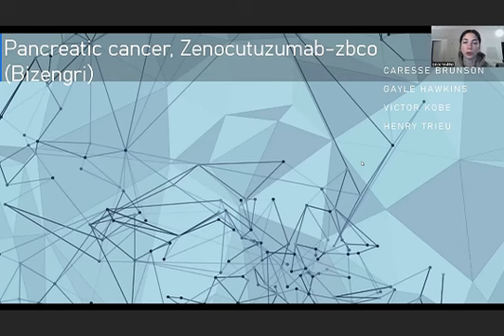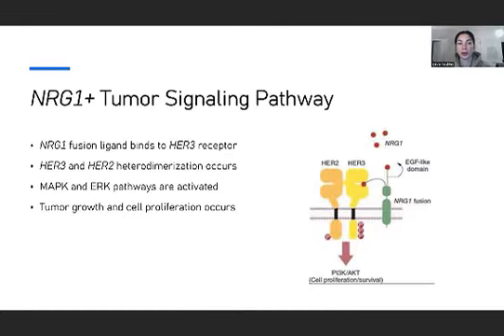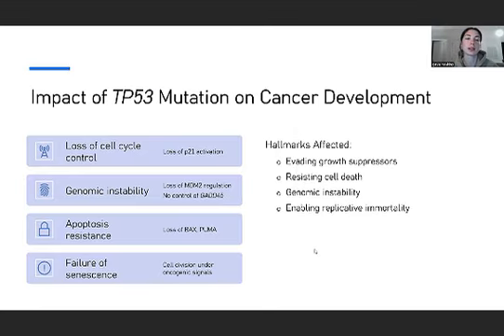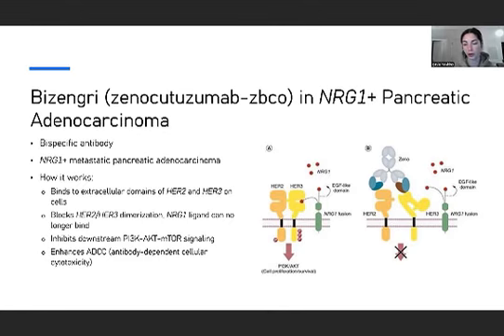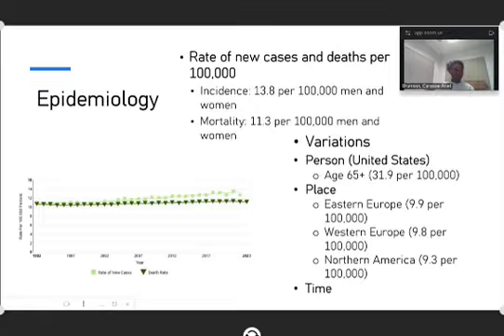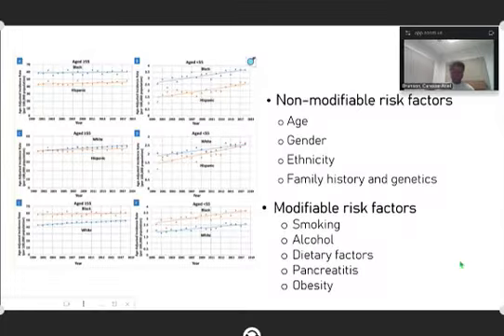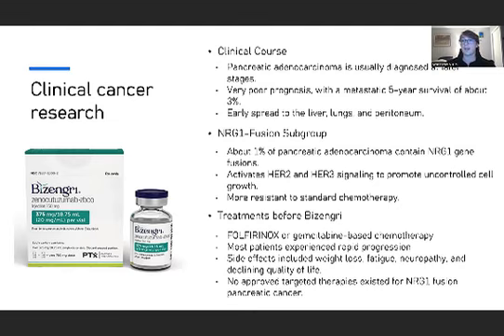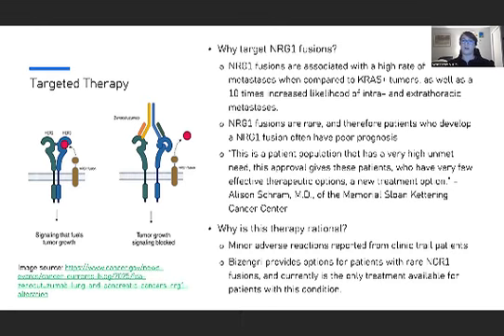Bio 308-001 final project: group 10